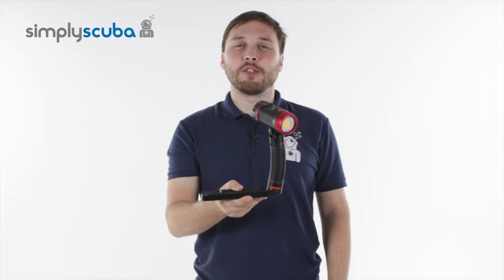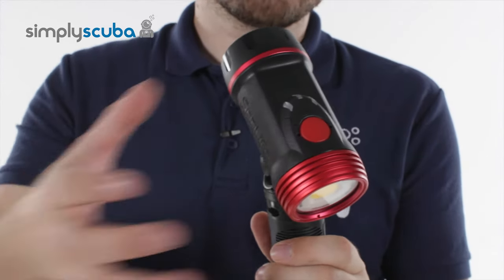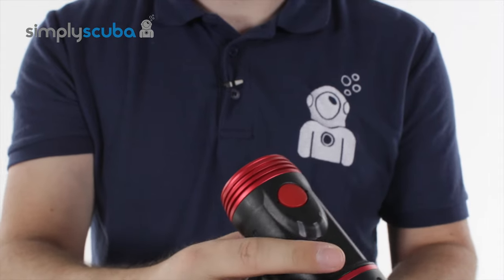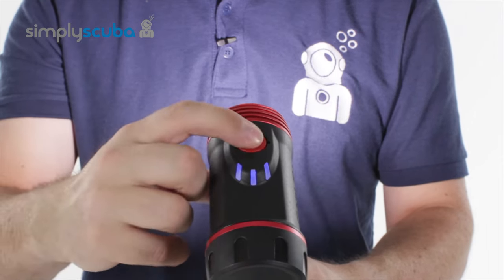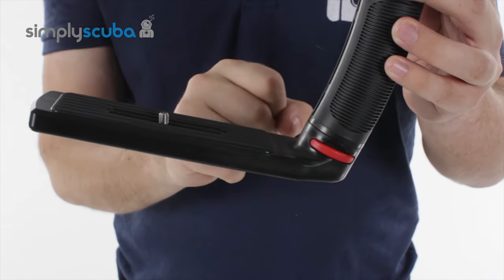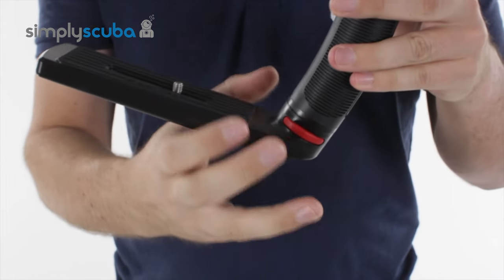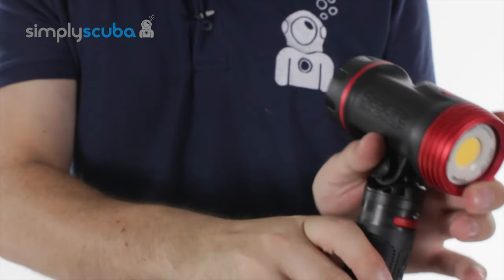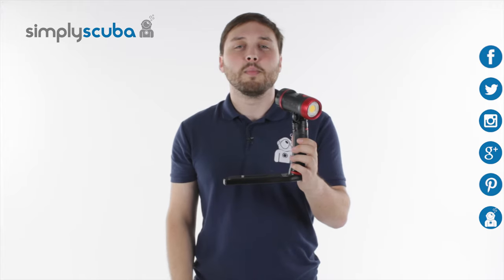SEALIFE Sea Dragon 2500 Photo Video Light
The SeaLife SeaDragon 2500 Photo Video Light is a powerful underwater video light made from sturdy materials and a quick and easy flex-connect accessory system. Use this light for more realistic and vivid colours when filming or shooting with a smooth and even beam. A solid grip handle and tray holds your video light to any camera with a standard tripod screw and the fully poseable light can illuminate from any angle.

Flat Panel LED mimics natural light for an even 120° beam with no hot-spots producing an even 2500 Lumens over your subject. The LED has a colour temperature between 5300~5700K that covers 90% of the visible light spectrum to bring out the most vivid and accurate colours possible in your underwater images.

Three Power Levels can be selected from the single button user interface changing the brightness from 100%, 50% and 25%. The removable, rechargeable Li-Ion battery will burn for 60 minutes at full power, 120mins at 50%, 240mins at 25% and constant current circuitry ensures a constant power level over the battery life for an even light source.

Guaranteed To 60m with corrosion proof metal parts and a fibre-reinforced polycarbonate body. Dual NBR O-Rings seal the battery compartment from water ingress.